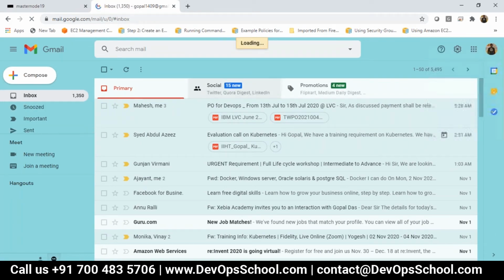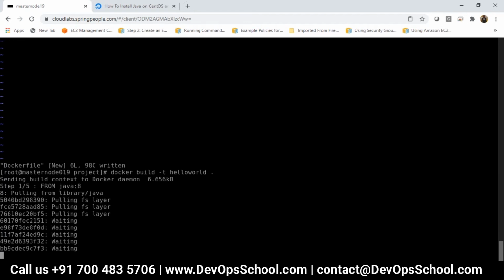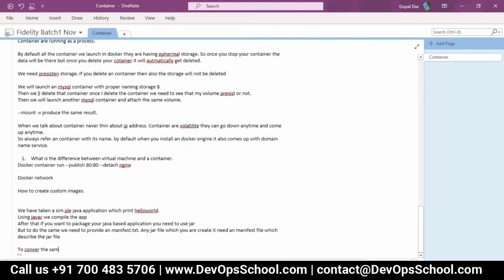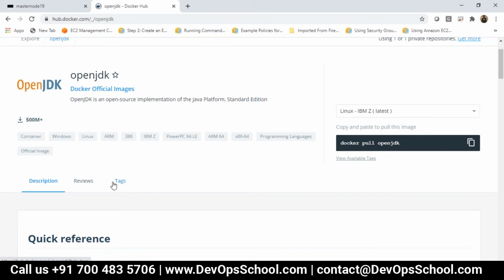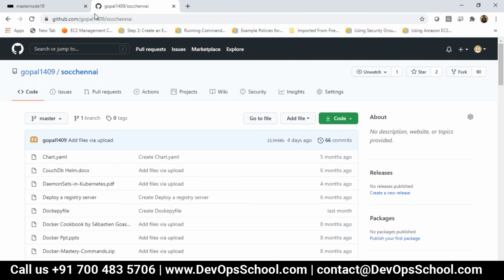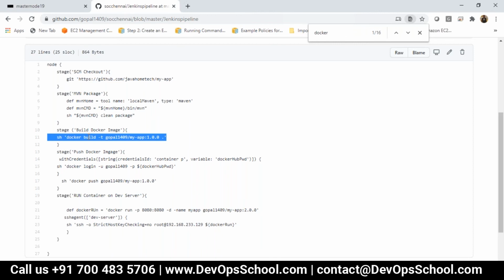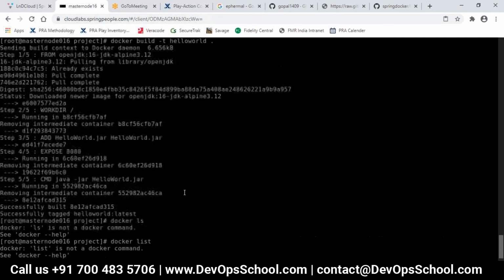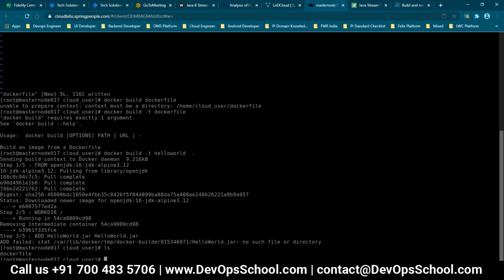Kubernetes Docker Crash Course 2020 - Session 2 { Part 01 Out 06 }